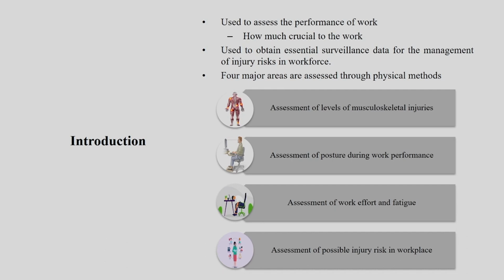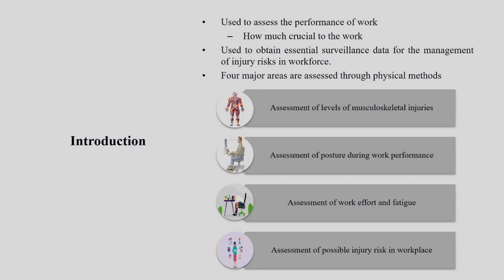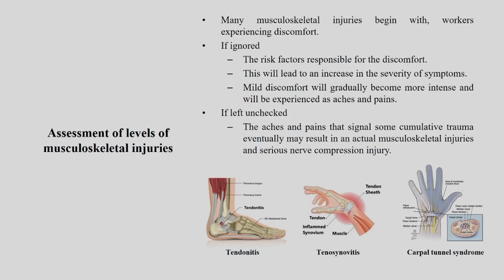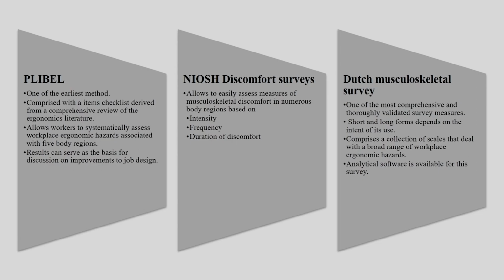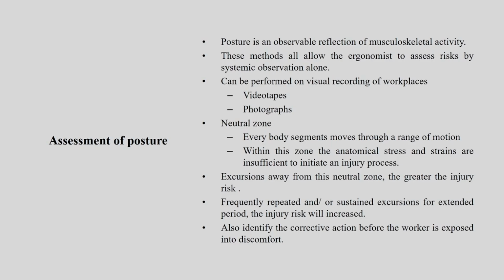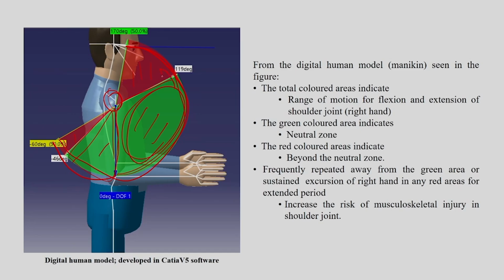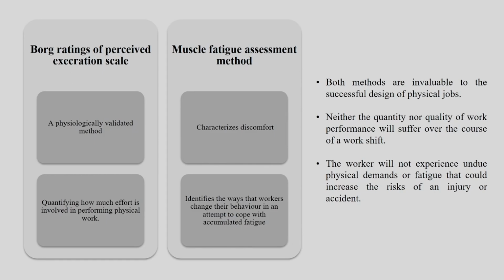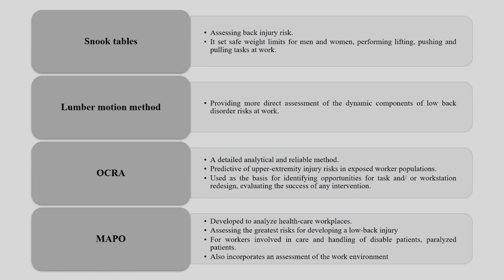Lec02: Introduction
Subject: Engineering Design
Course Name: Ergonomics Research Techniques
Name of Presenter: Prof. Urmi R. Salve